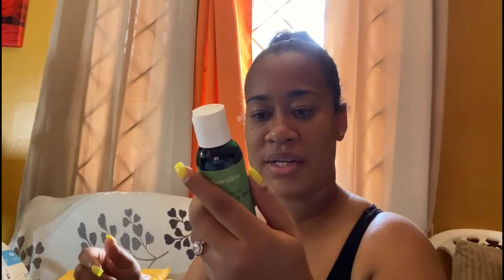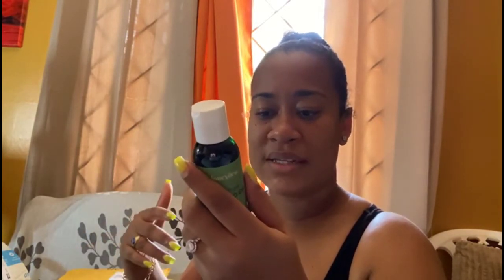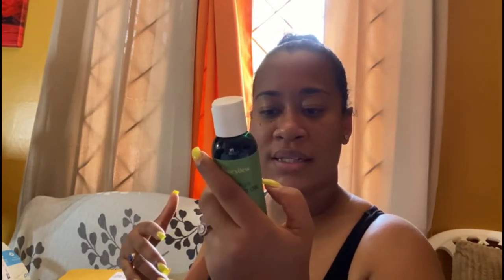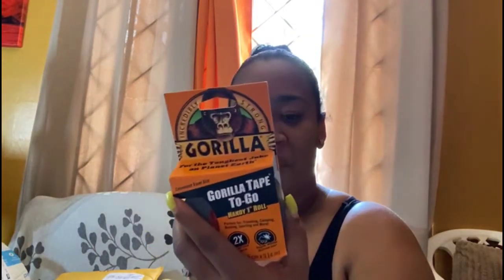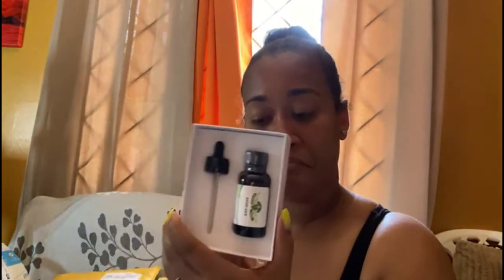AMAZON MUST HAVES| AMAZON HAUL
In this video, Zan will be doing an AMAZON HAUL. Hope you enjoy this video